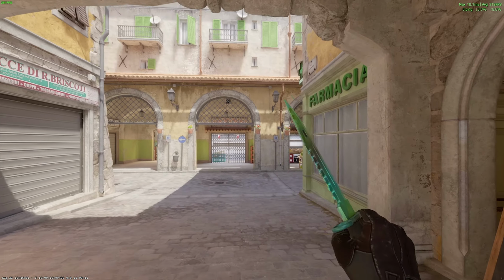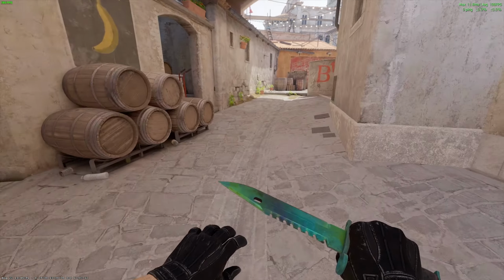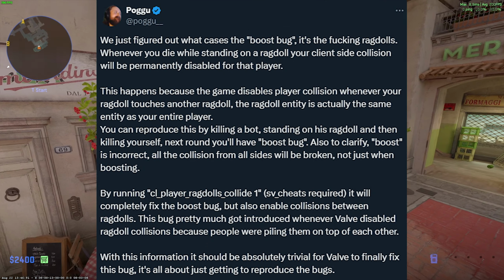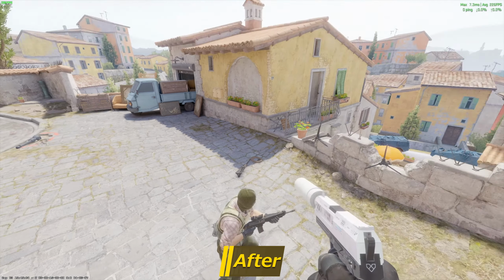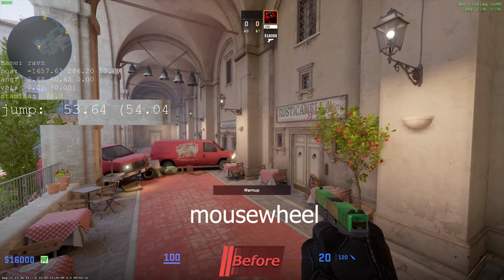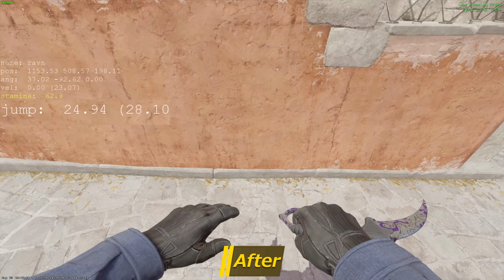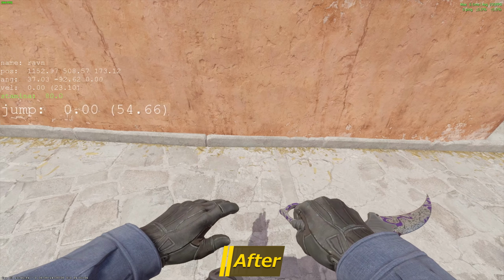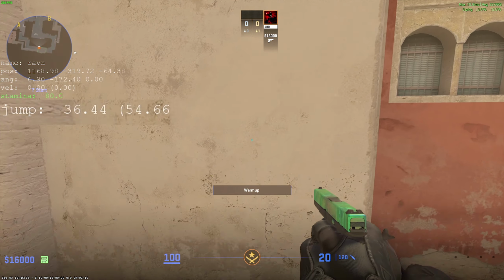CS2's Latest Update in 2 Minutes...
Today we speed run the latest Update for Counter-Strike 2 while still keeping it as detailed as possible :D.
We are covering the Patches from the 3rd of September

Poggu Twitter Post , follow them !

0:00 - Intro
0:10 - Boost Bug Fix
0:45 - Why it Happened
0:50 - Jump Height Bug
1:03 - Spacebar
1:08 - Mousewheel Jump
1:18 - After the Update
1:27 - Why inconsistent
1:33 - Solution ?
1:43 - Other Bug Fixes
2:00 - Outro